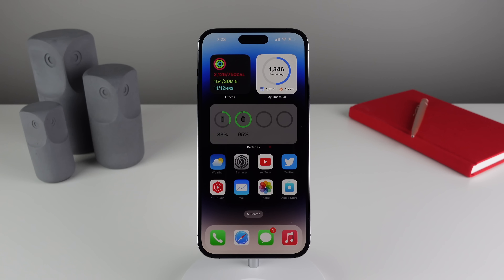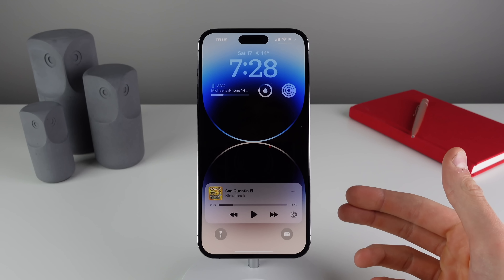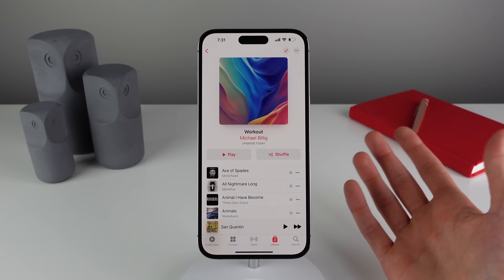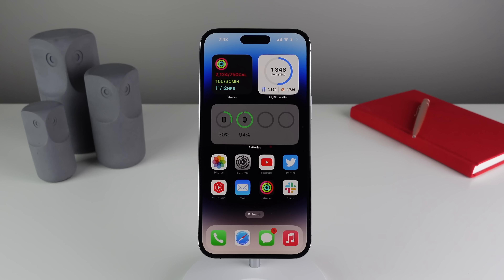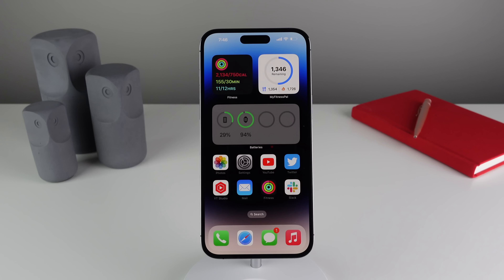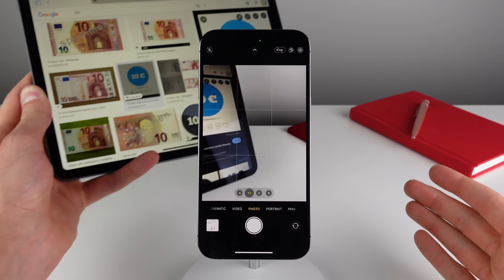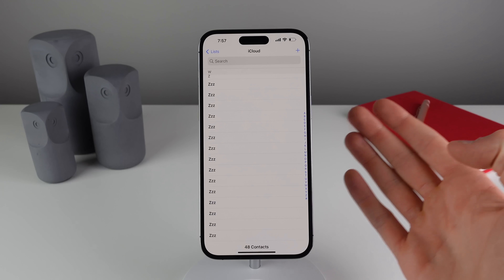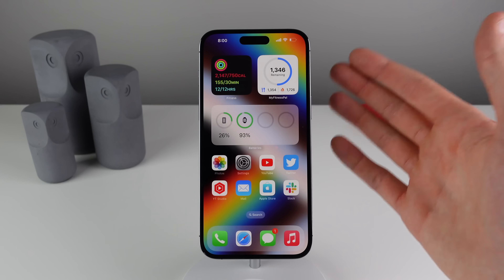iOS 16: The best hidden features! (secret tips & tricks)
These are some of the hidden features of iOS 16. In this video we share some tips and tricks most people don't know about in iOS 16.